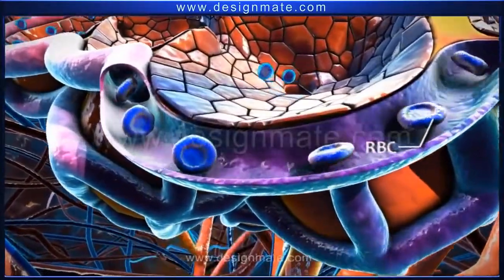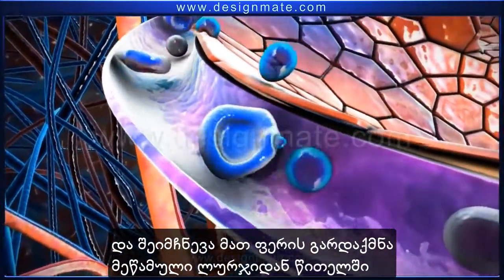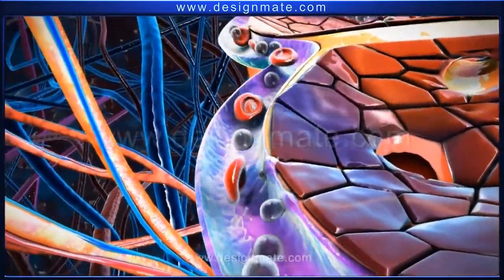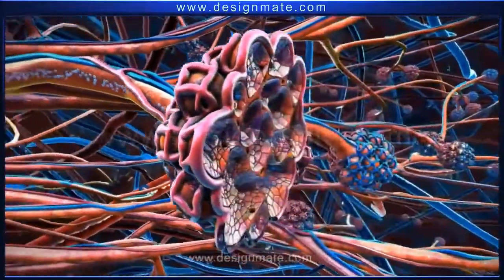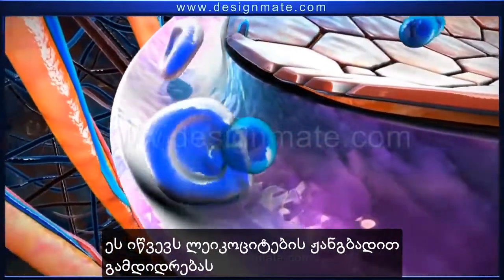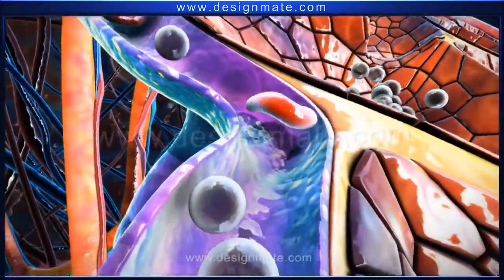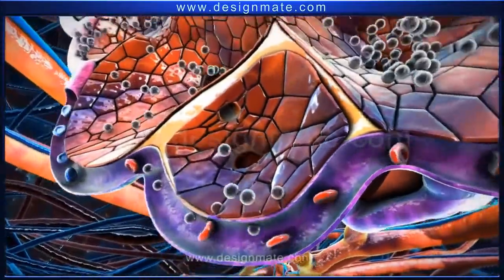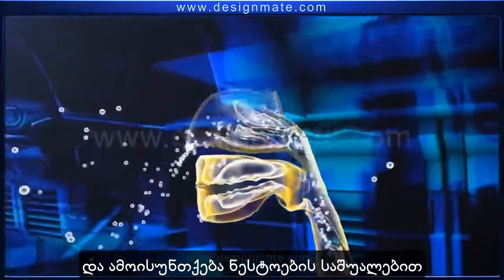სუნთქვა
სუნთქვის პროცესი, ხორხი, ბრონქები, ბრონქიოლები, ალვეოლები, ფილტვები, ჟანგბადი, ნახშირორჟანგი